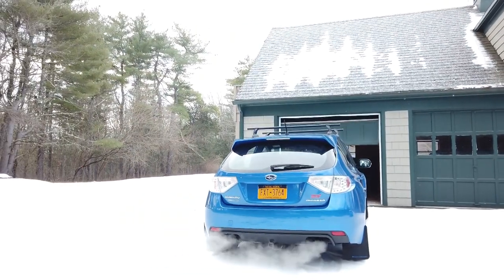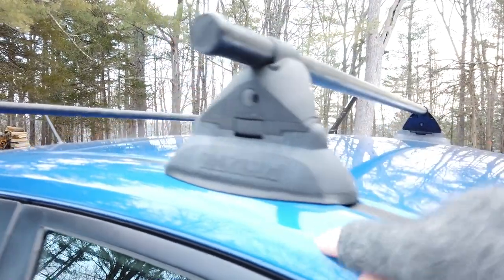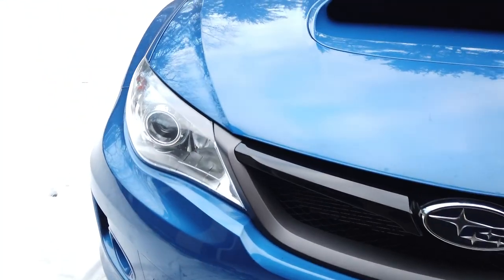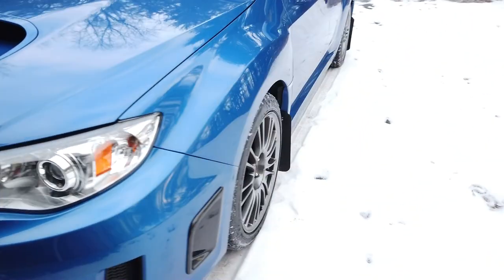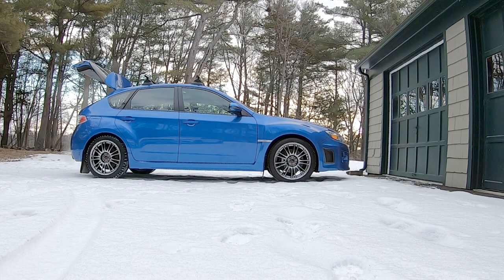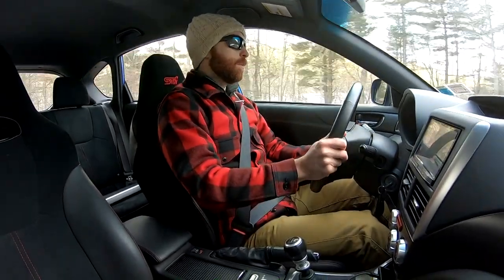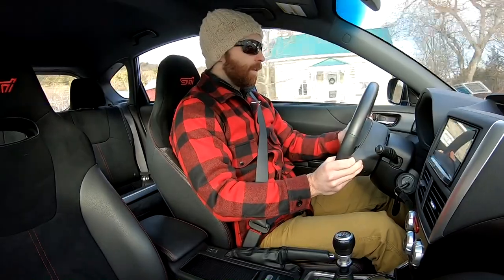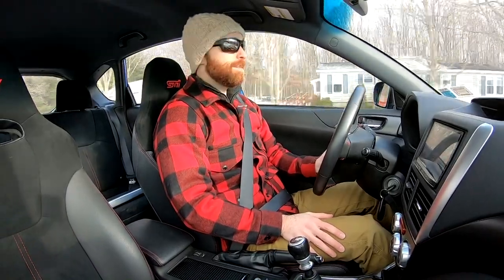2012 STI cold start, walkaround, and drive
Join me for a quick tour of my 2012, which can be yours. Auction is on Bring a Trailer for your buying convenience. Please ask questions over there, if you'd be so kind.